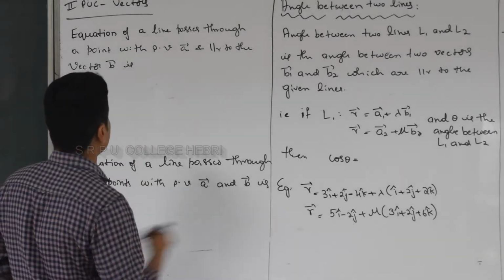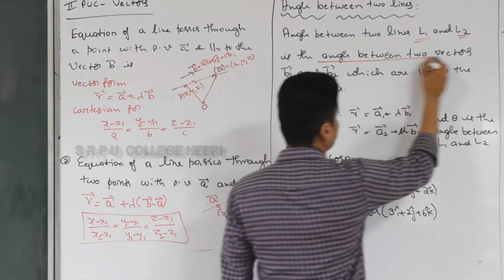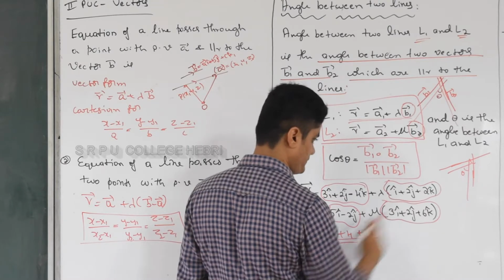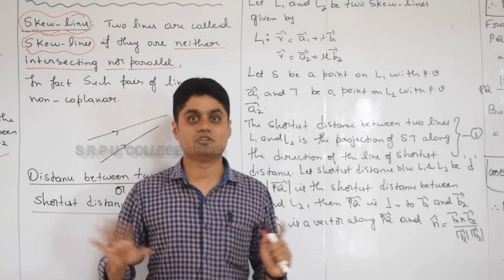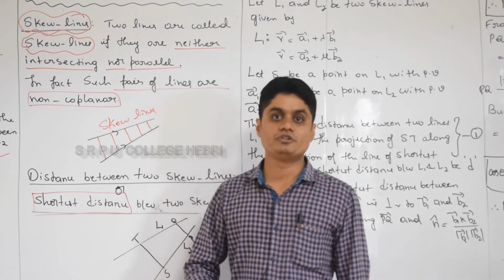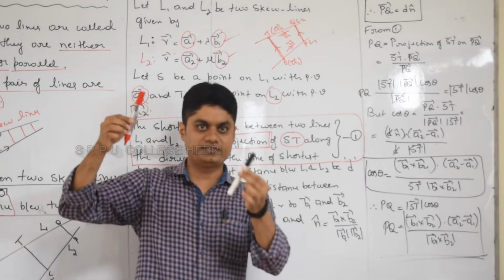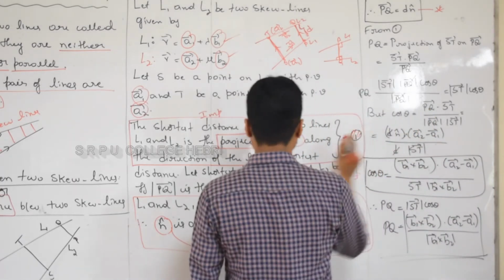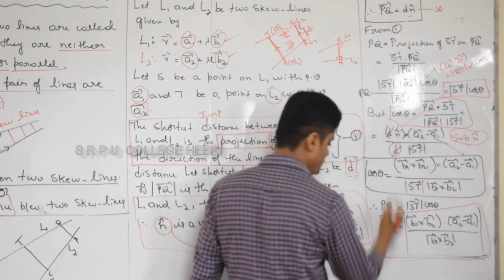II P U C - Mathematics - 3 D geometry - Part 3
II P U C - Mathematics - 3 D geometry - Part 3 - Mr Guruprasad - Lecturer in Mathematics